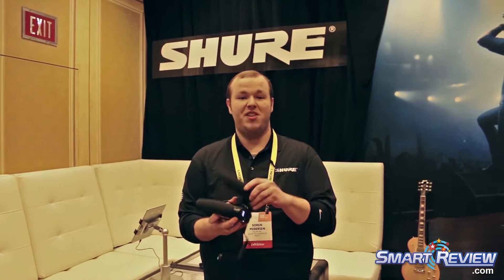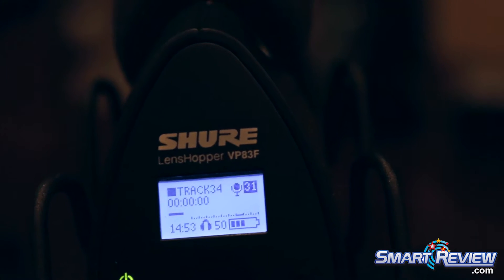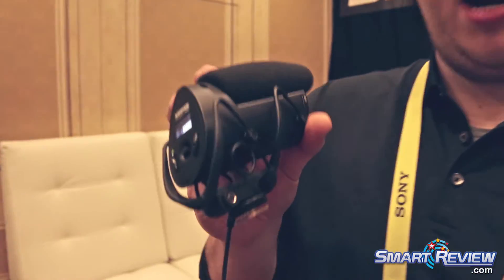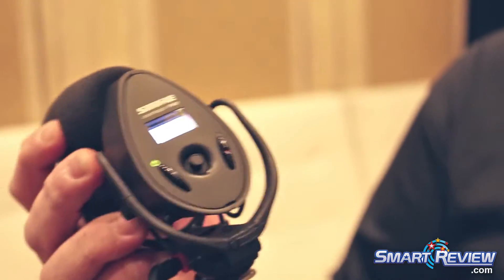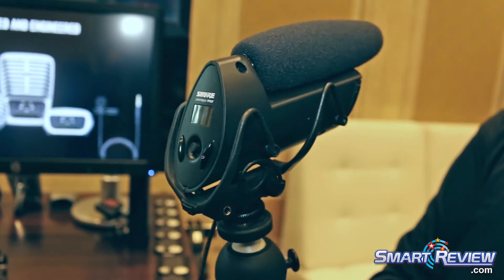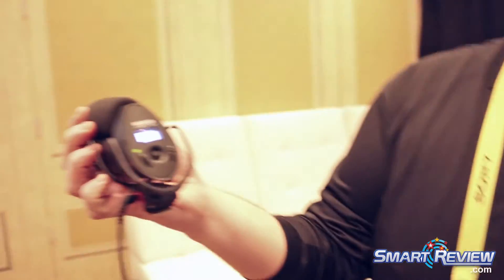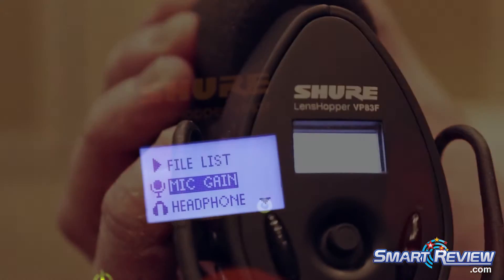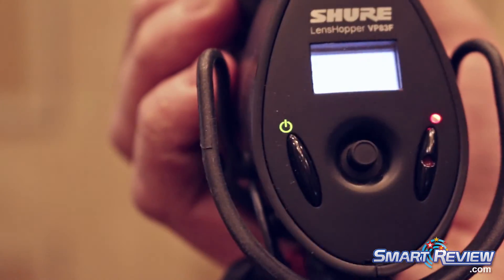CES 2017 | Shure VP83 & VP83F DSLR Microphones | External Microphone | Smart Review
SmartReview.com attended the Consumer Electronics Show (CES 2017)  and saw the new Shure VP83 and VP83F External DSLR microphones.  The VP83F is different from the VP83 in that it also includes a built-in LCD screen, a digital recorder, and a headphone jack for monitoring.  Connects to your DSLR with a standard 1/8 jack.